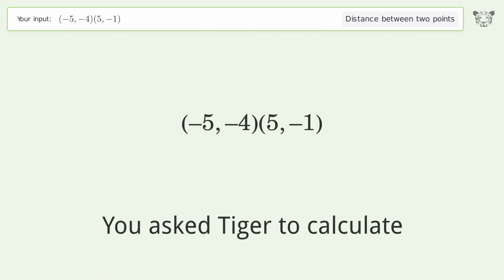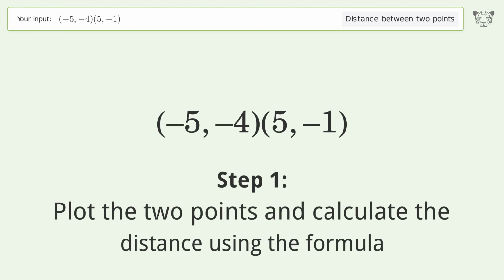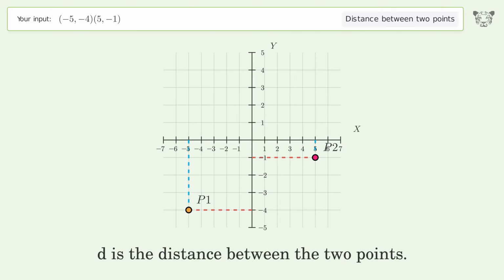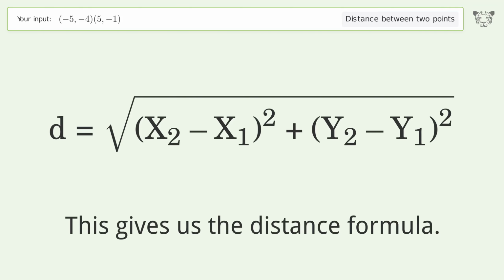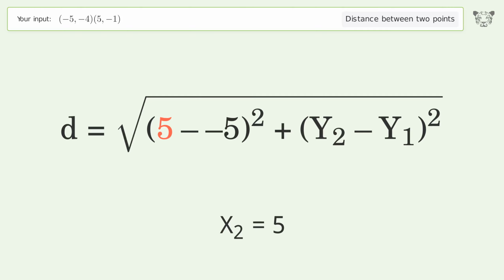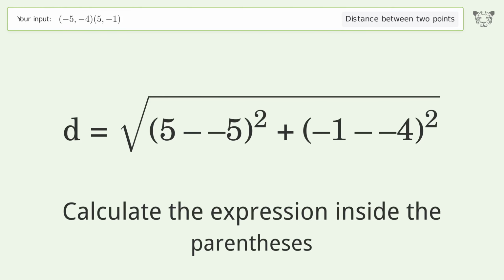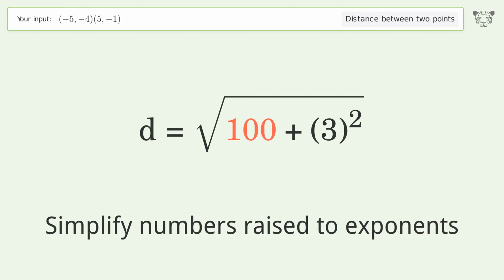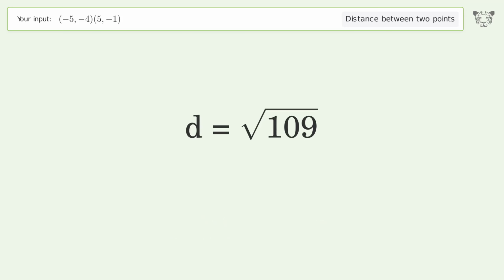Find the distance between two points p1 (-5,-4) and p2 (5,-1): Step-by-Step Video Solution